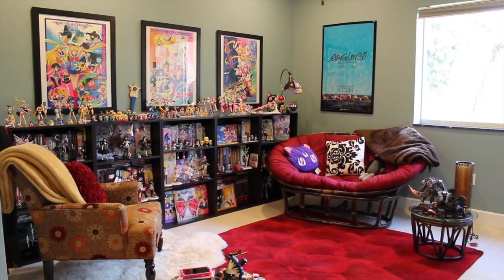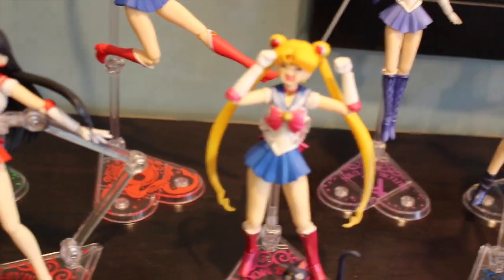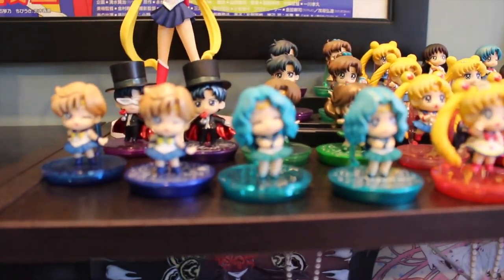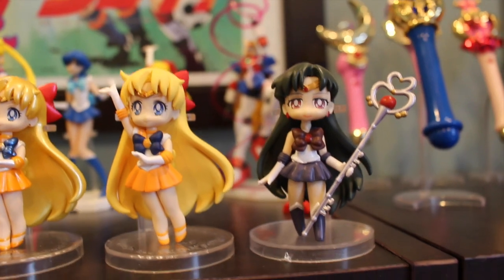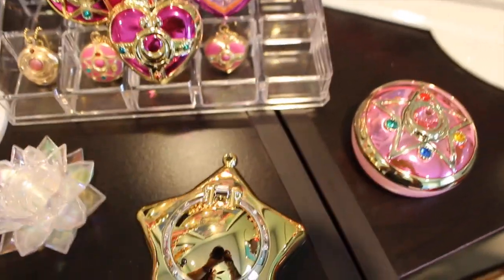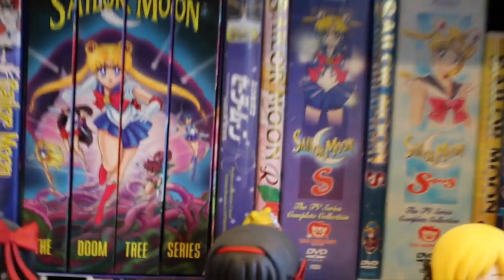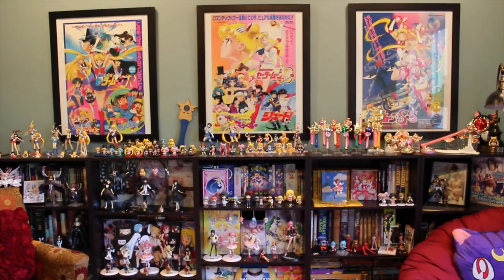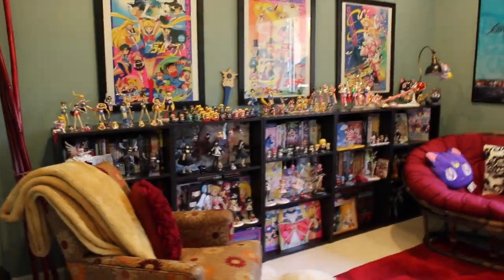Sailor Moon Collection Room 2015 セーラームーン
The entire thing in one video! This is an update to the last collection video I did last year.